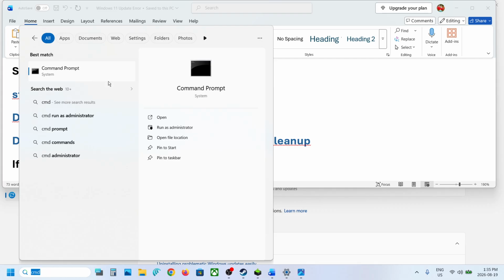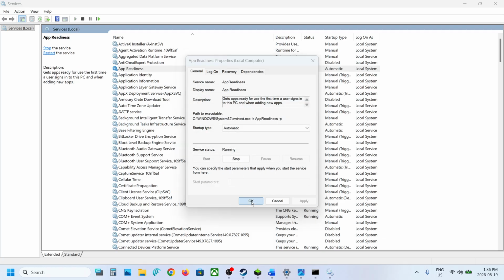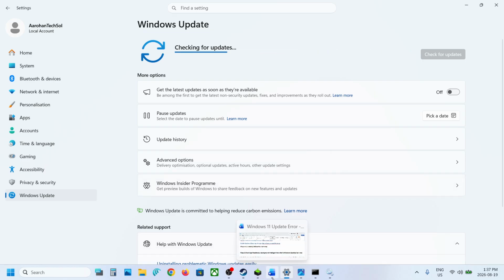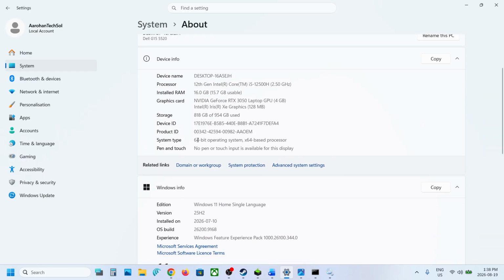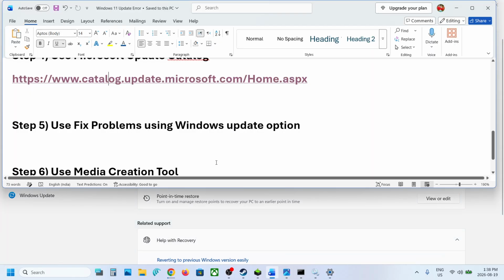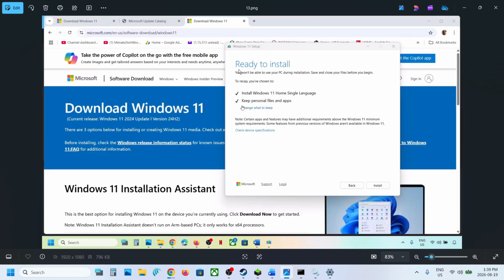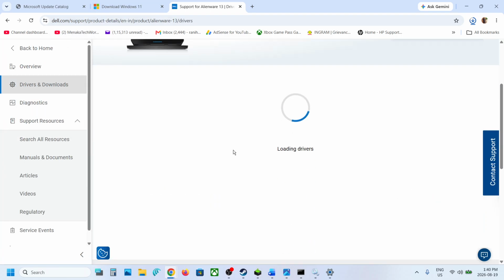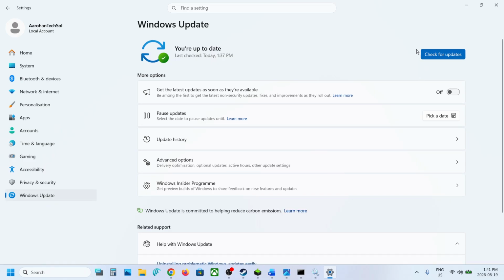Fix Windows 11 Update Error Code 0x80240034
How To Fix Windows 11 Update Error Code 0x80240034, Fix Windows 11 Update Installation Error Code 0x80240034